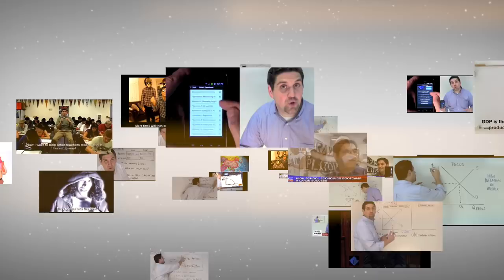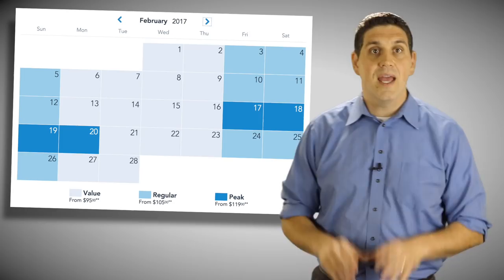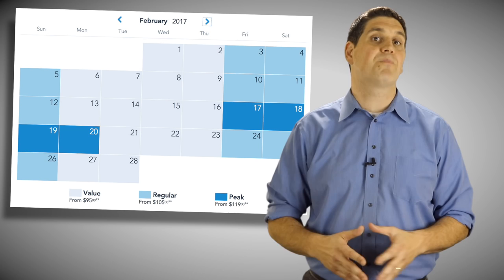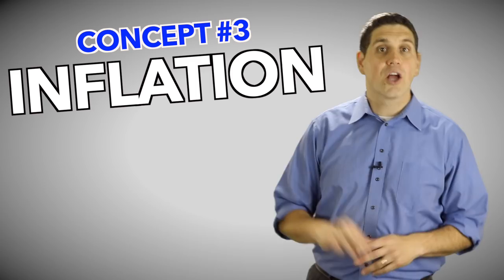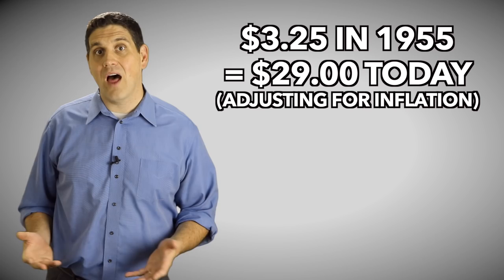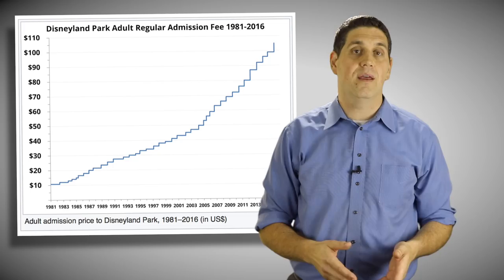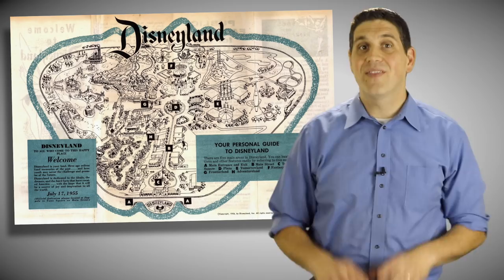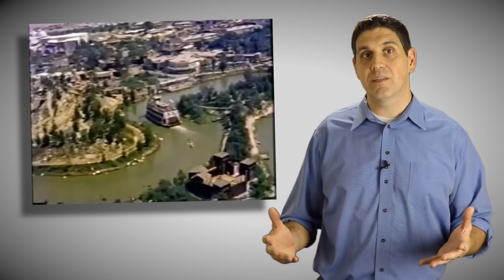Disneyland - Econ in Real Life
Do you think Disneyland is worth it? In this video I talk about some of the economic connects associated with the happiest place on earth.